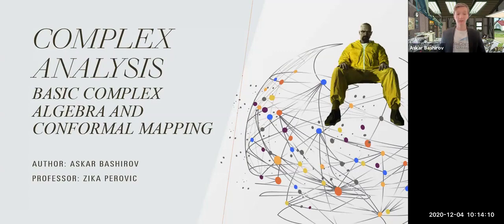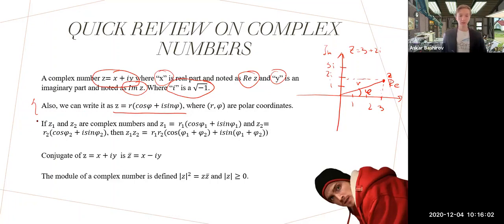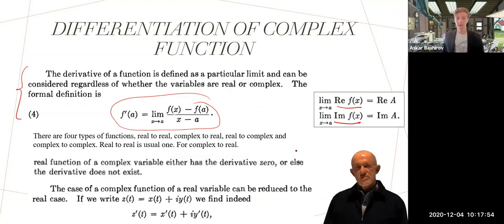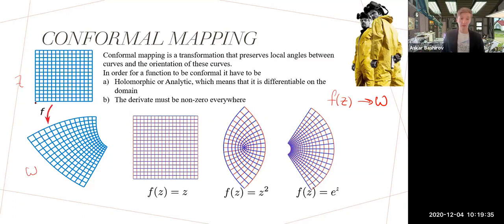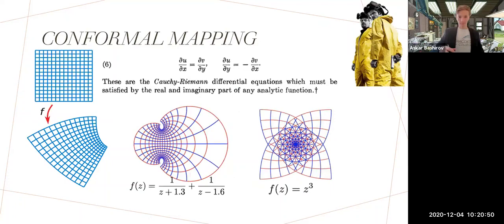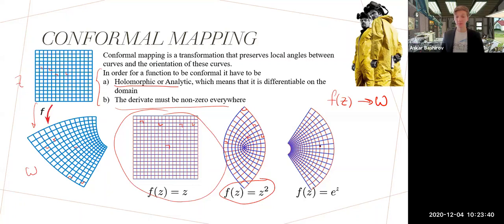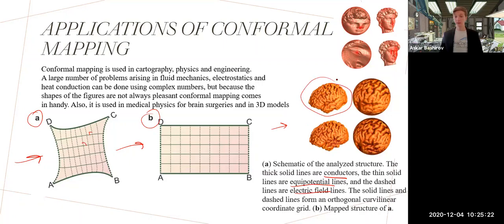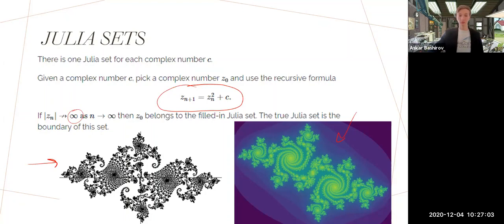Askar Bashirov Conformal Mapping and Basic Complex Algebra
Askar Bashirov
Complex Analysis
We will cover conformal mapping and its applications, including Julia sets and basic complex algebra.